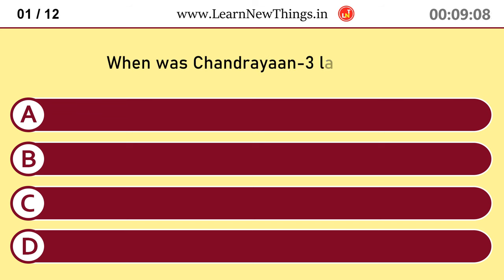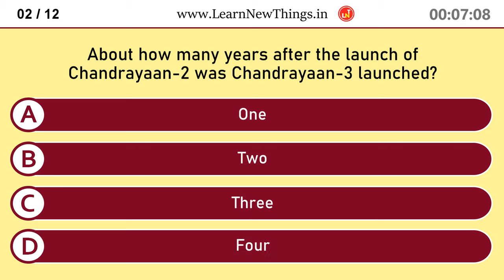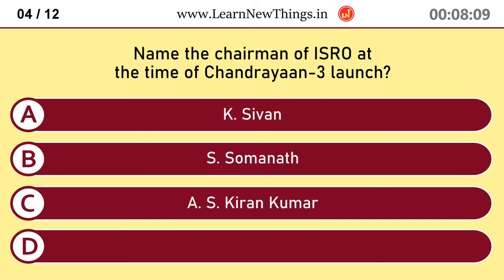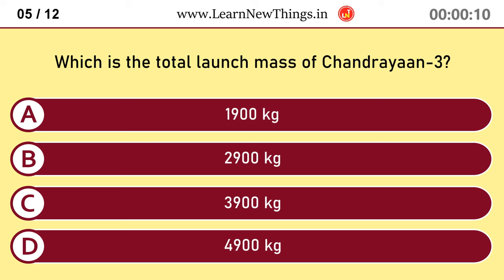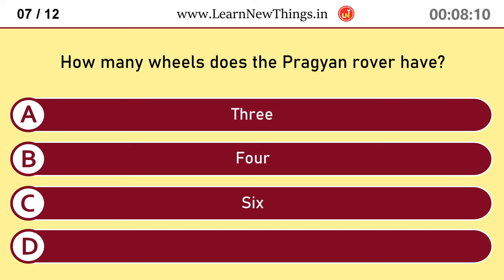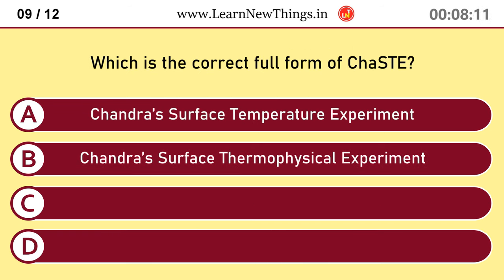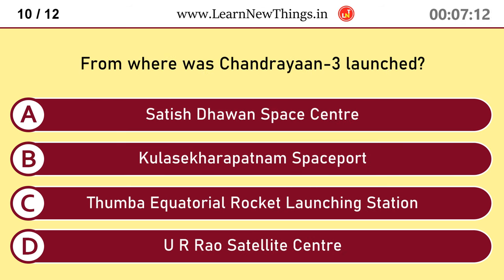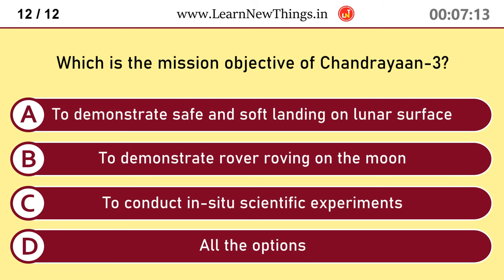Chandrayaan-3 Quiz - Part 1/2 | 12 Questions | Indian Space Research Organisation | India GK Quiz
In this video, 12 important questions about chandrayaan3 are asked. Below are the questions in the video

When was Chandrayaan-3 launched?
About how many years after the launch of Chandrayaan-2 was Chandrayaan-3 launched?
Which is the name of the lander of Chandrayaan-3?
Name the chairman of ISRO at the time of Chandrayaan-3 launch?
Which is the total launch mass of Chandrayaan-3?
Which is the rover of Chandrayaan-3?
How many wheels does the Pragyan rover have?
Which vehicle successfully launched Chandrayaan-3 into orbit?
Which is the correct full form of ChaSTE?
From where was Chandrayaan-3 launched?
Name the mission director of Chandrayaan-3?
Which is the mission objective of Chandrayaan-3?